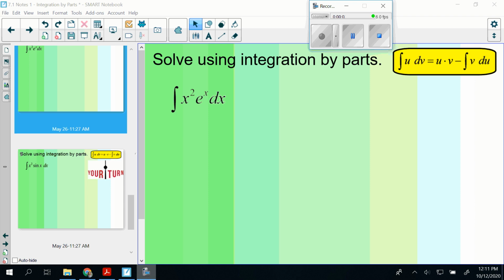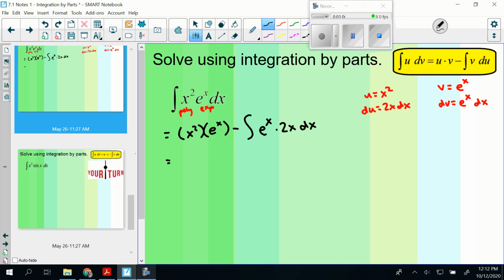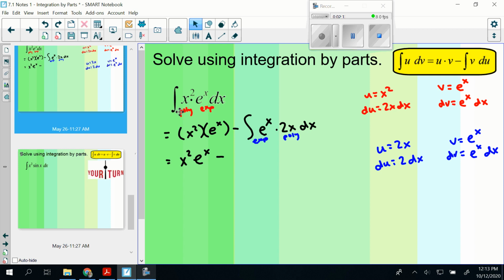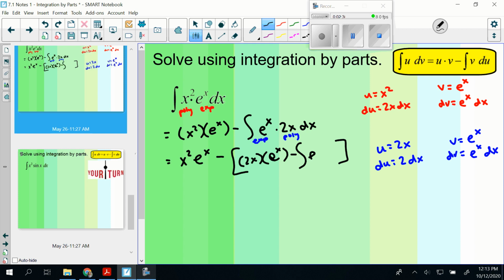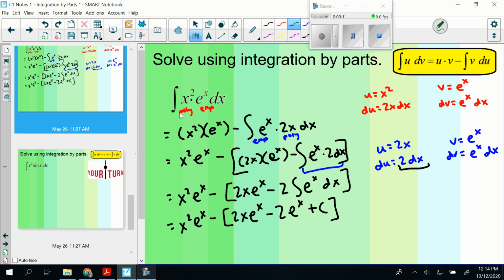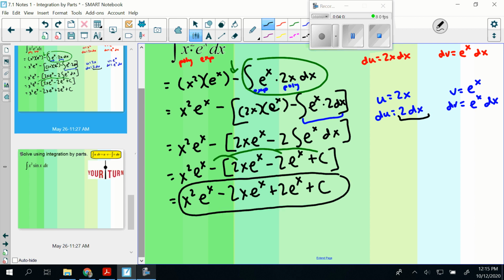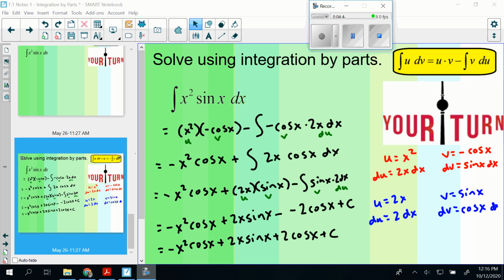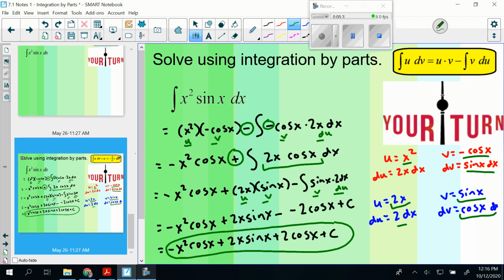Integration by Parts Multiple Times